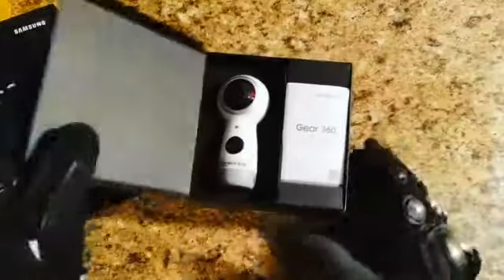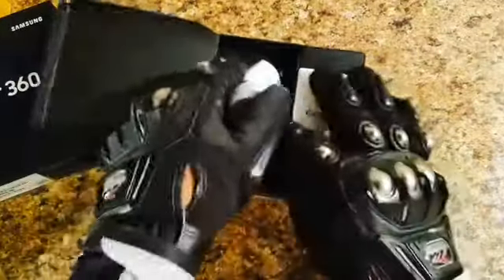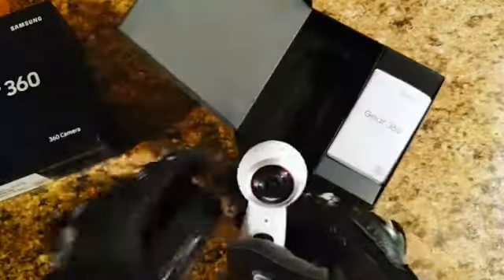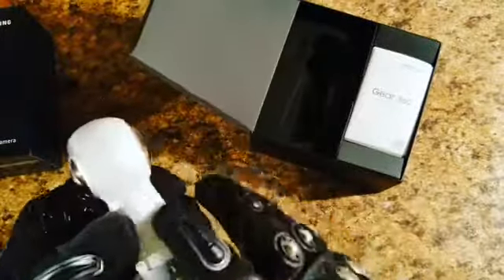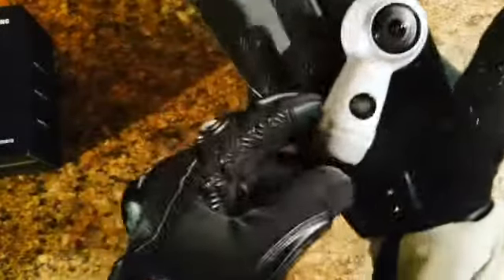SAMSUNG GEAR 360 UNBOXING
UNBOXING MY SAMSUNG GEAR 360